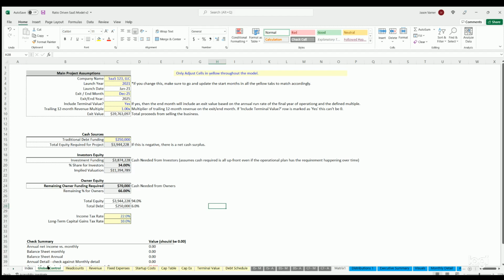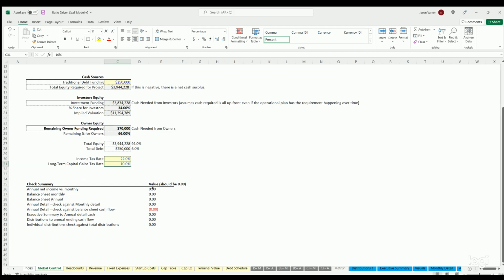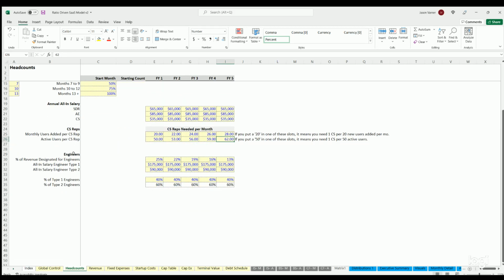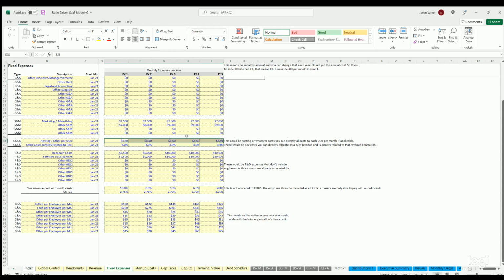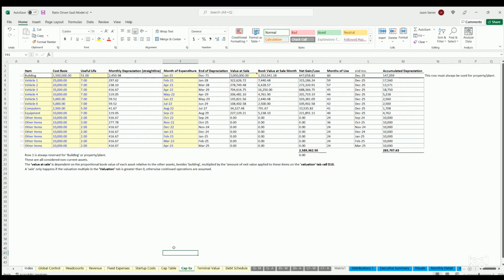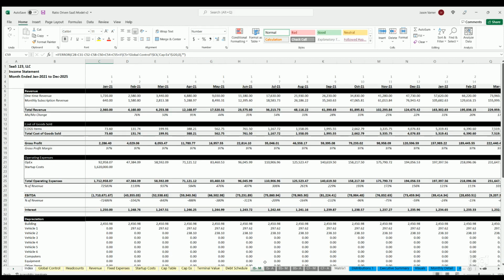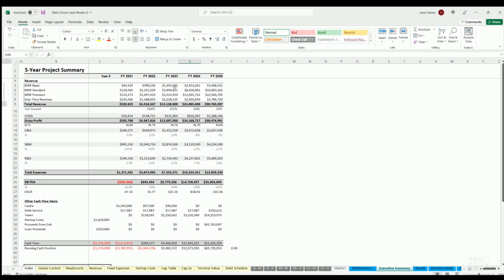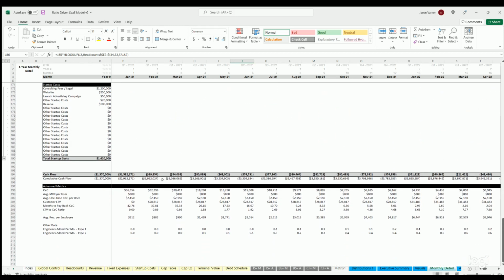SaaS Model for Startups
This is one approach to building a SaaS startup financial model and it is based on headcounts of SDRs and AEs as well as the performance of AEs over time. The model has been upgraded to include fully integrated financial statements, capex with depreciation, and a cap table.